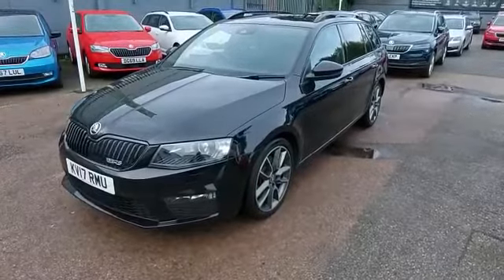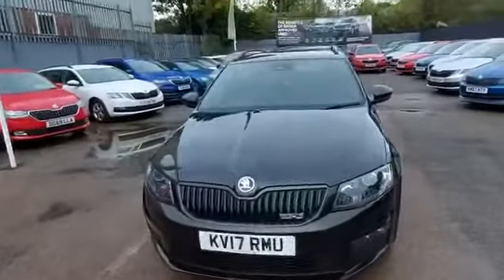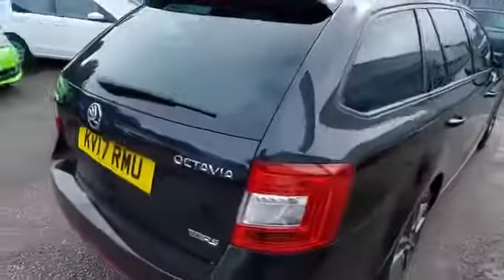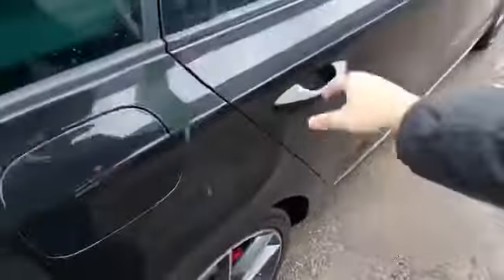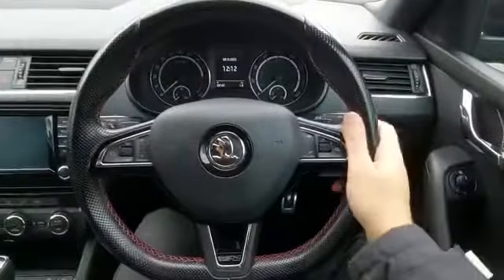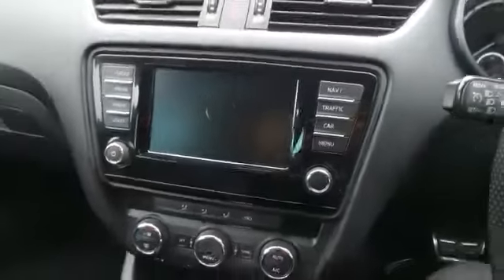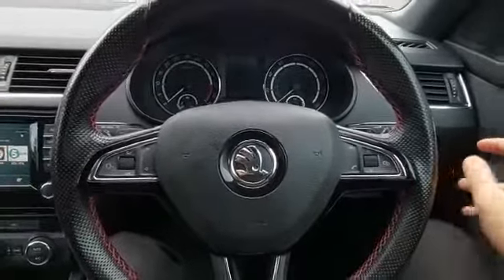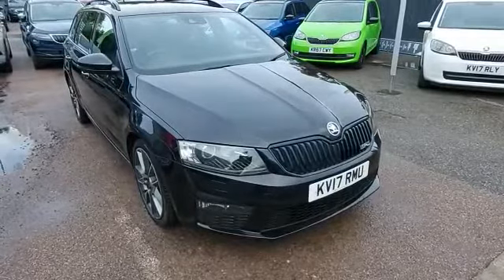2017 Skoda Octavia VRS 2.0 TDI DSG (184bhp) KV17RMU